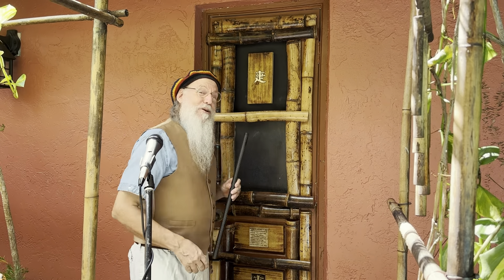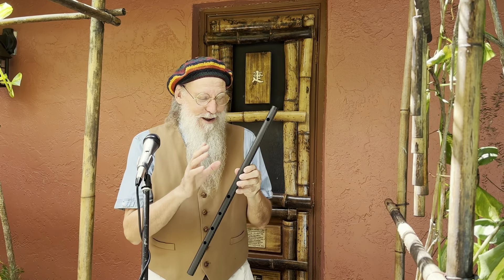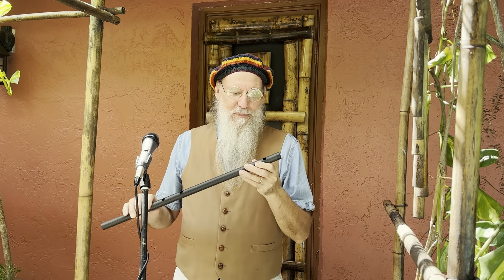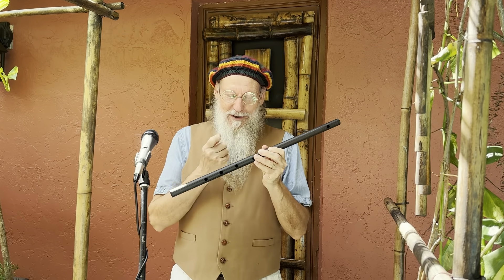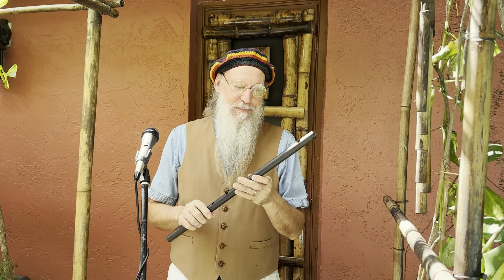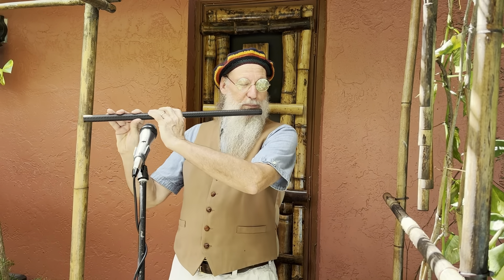The Carbon Fiber Oriental Flute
The Carbon Fiber Oriental is a flute you can take everywhere!
Made of tough carbon fiber.